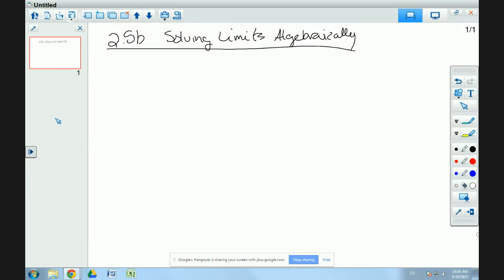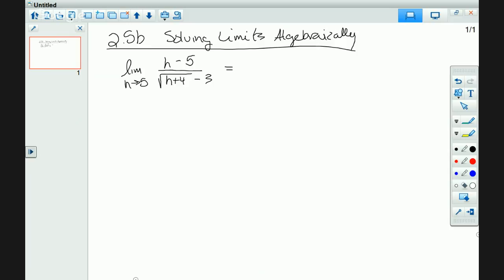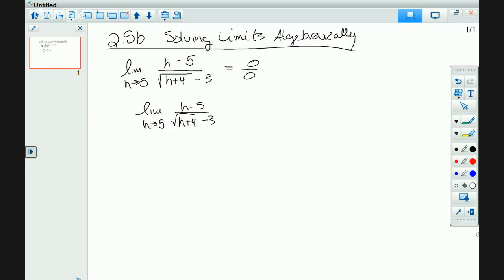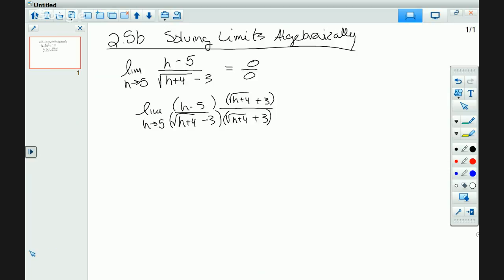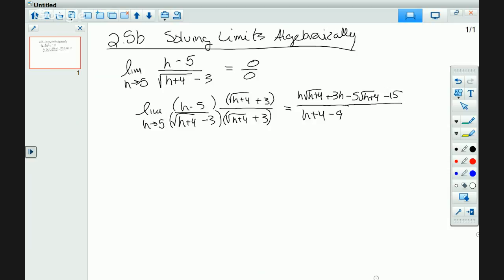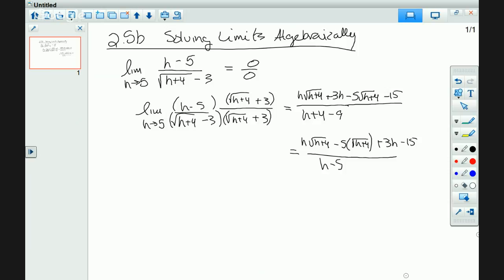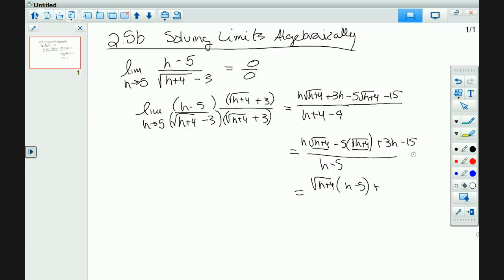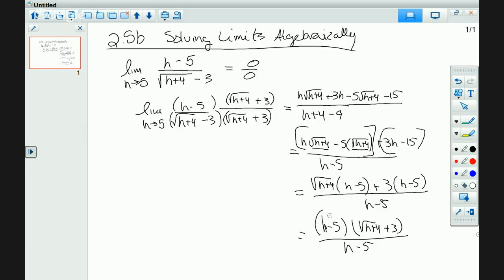Calculus AB 2.5b Solving Limits Algebraically (part Deux)